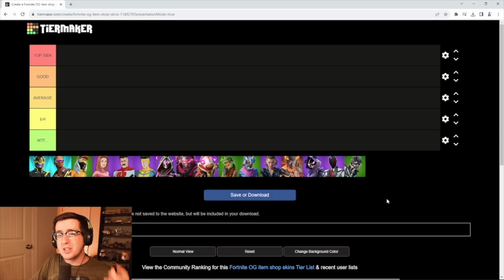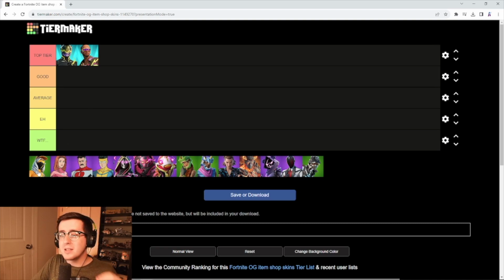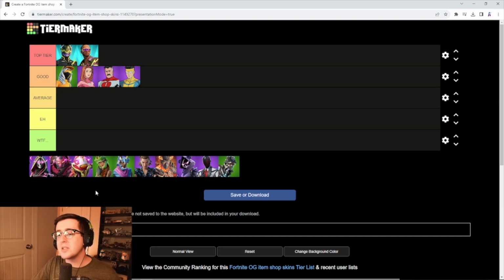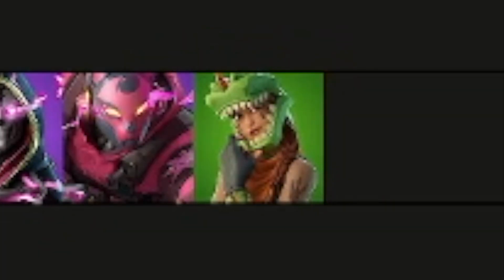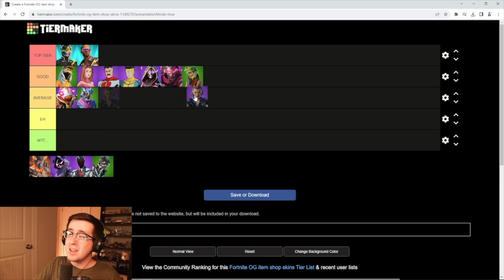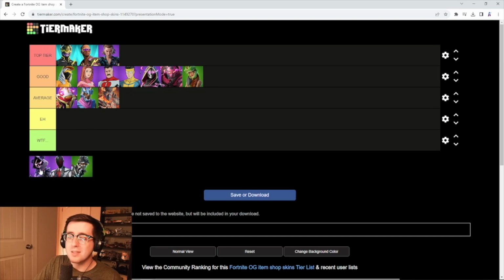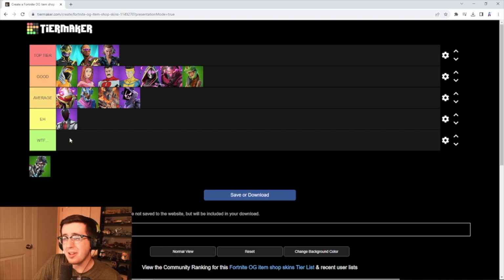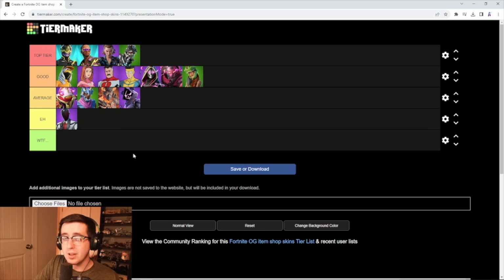RANKING FORTNITE OG ITEM SHOP SKINS! - Tier List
In today's video I ranked EVERY Fortnite OG Item Shop skin! Fortnite OG is pretty good for skins! Many amazing skins such as Saura, Eminem, and Omni-Man make this season's item shop skins so good! There's really not much to dislike in this season's skins to be honest. Be sure to let me know down below what YOUR tier list would be for the Fortnite OG item shop skins!

Astronova is a Fortnite content creator who focuses videos around skin combos for new skins and cosmetics, as well as updated combo videos, for new and old items inside the game of Fortnite. In the combo videos the skins, backblings, pickaxes, gliders and wraps are shown with the skin to see what goes with the skin to give people options on what to either use or buy in the item shop.